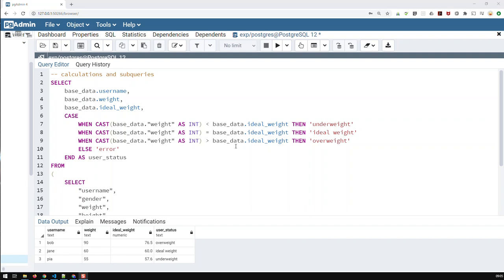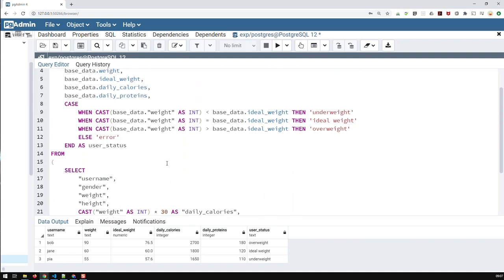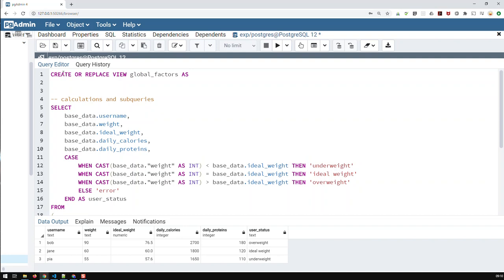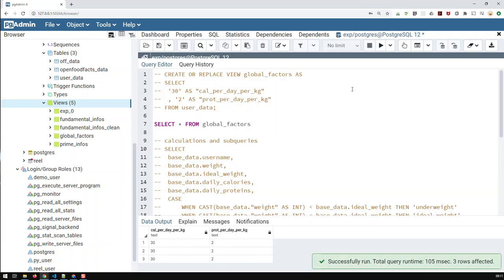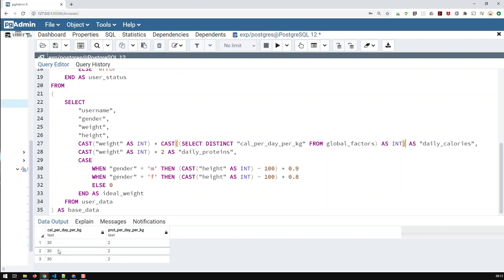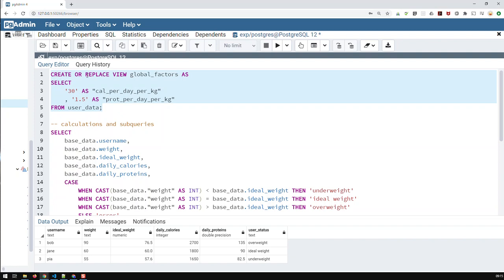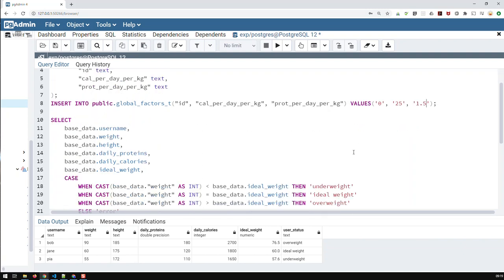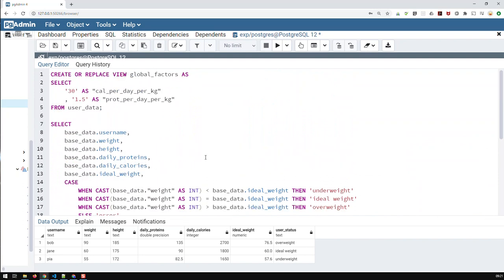Variables in SQL, for Those not using SQL Server | Learn SQL from Scratch 13 | Kovolff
One thing to avoid in calculations is using constants such as:
CAST("weight" AS INT) * 30 AS "daily_calories",

Constants are often NOT that constant.

If you use this 30 in multiple locations in a very long SQL query, it will be quite a hassle changing all instances of this 30 to another number.

Why not use variables, which you set and initialize at the top of the query.

Some Database engines such as SQL Server and MySQL allow you to set variables and use these variables in your calculations.

What do you do when you’re not using one of these engines?

You can create your own variables by creating a view holding your variables
i.e.
CREATE OR REPLACE VIEW global_factors AS
SELECT
 '30' AS "cal_per_day_per_kg"
 , '1.5' AS "prot_per_day_per_kg"
FROM user_data;

Then in your calculations, instead of
i.e.

You use
CAST("weight" AS INT) * CAST((SELECT DISTINCT "cal_per_day_per_kg" FROM global_factors) AS INT) AS "daily_calories"

Views are great because they hardly cost you any memory, and this view is created and modified everytime you run the query.

Alternatively you can create a table
i.e.
CREATE TABLE public.global_factors
  "id" text,
  "cal_per_day_per_kg" text,
  "prot_per_day_per_kg" text
INSERT INTO public.global_factors("id", "cal_per_day_per_kg", "prot_per_day_per_kg") VALUES('0', '30', '2');

Then in your calculations you use

Just wit tables you have to be careful to drop the table before running the query again, as the table already exists, i.e.
DROP TABLE public.global_factors;
CREATE TABLE public.global_factors
  "id" text,
  "cal_per_day_per_kg" text,
  "prot_per_day_per_kg" text